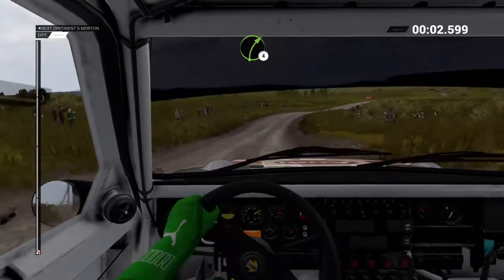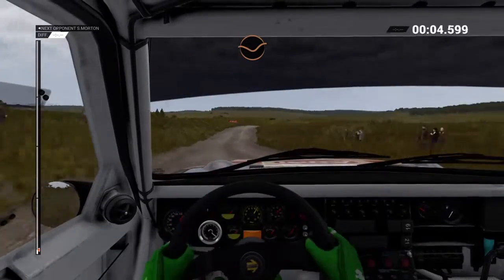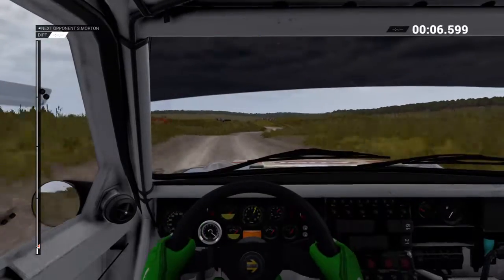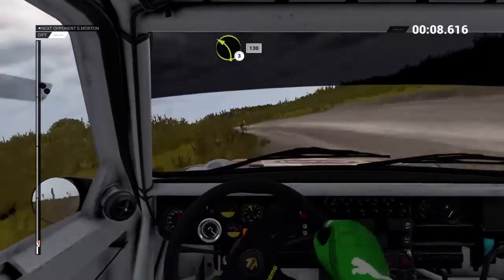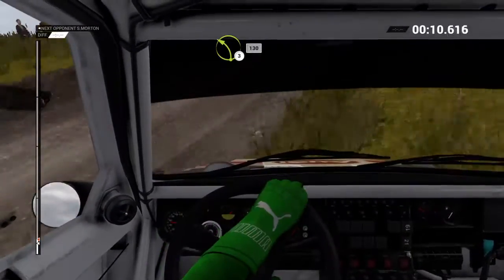DIRT 4 HISTORICAL RALLY #69